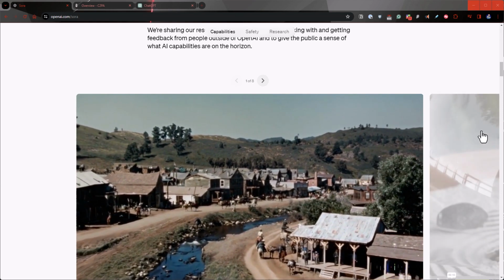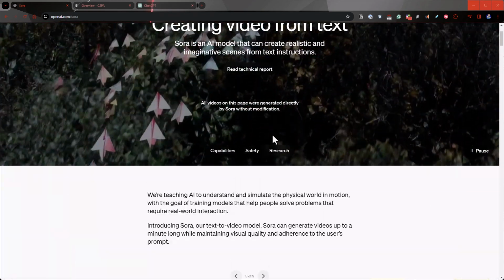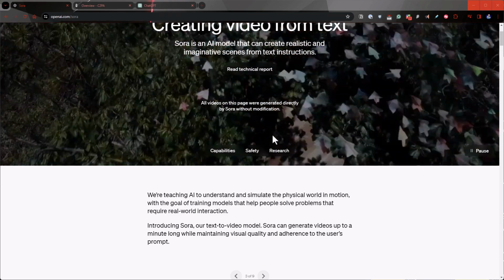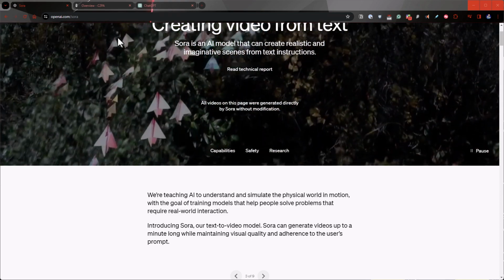OpenAI Sora is Incredible